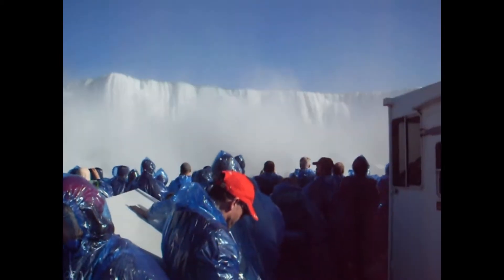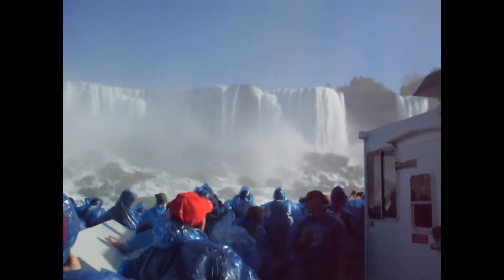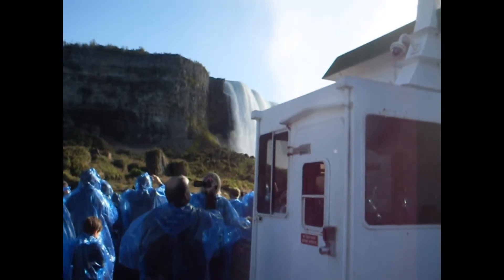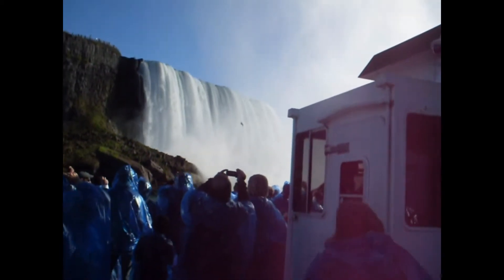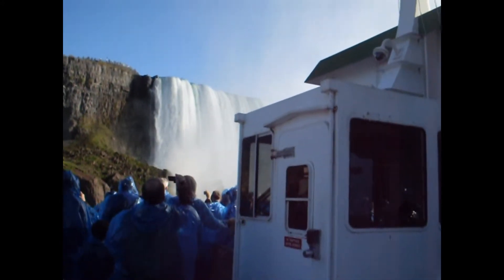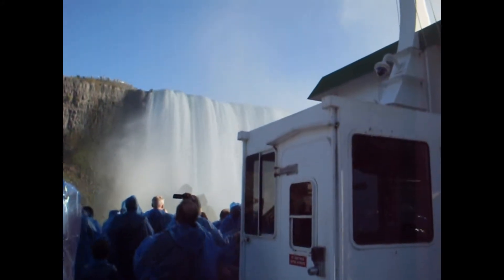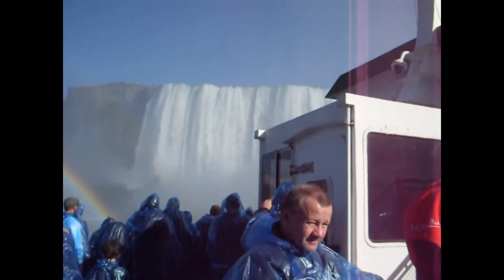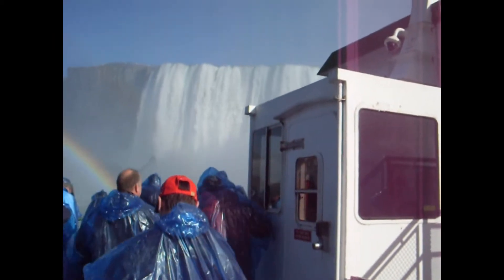Niagara-Fälle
Ein selbstgedrehtes Video von den Niagarafällen.
Entstanden im Oktober 2010.
Entschuldigt bitte meine Gefühlsausbrüche, aber die waren einfach angebracht!